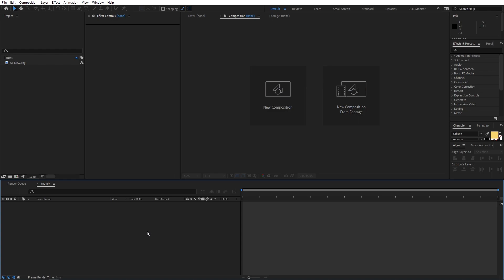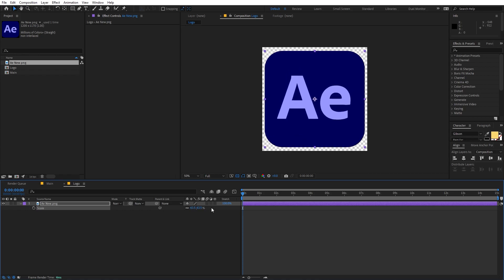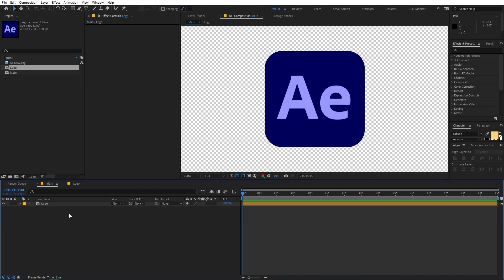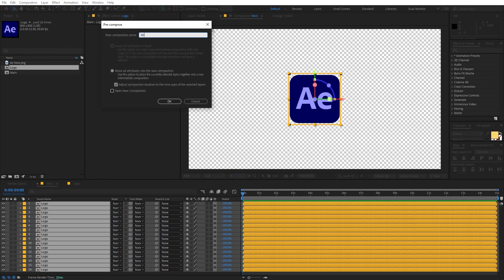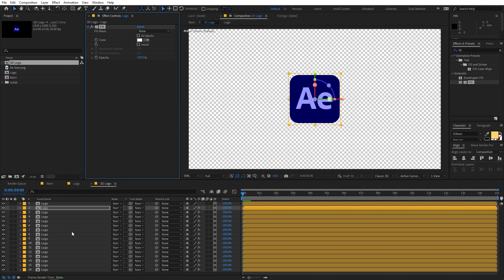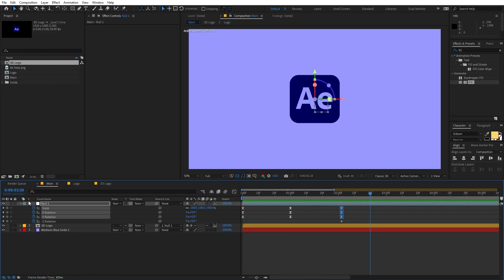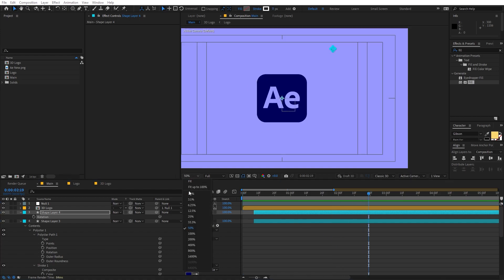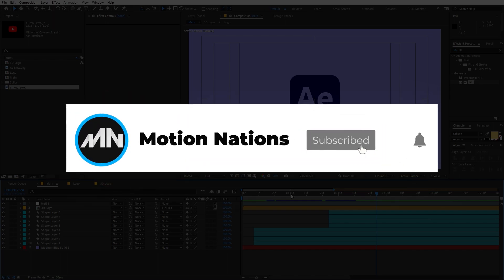3D Logo Pop Animation in After Effects - After Effects Tutorial | No Plugins Required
In this, After Effects tutorial we will create a 3D Logo Pop Animation in After Effects without using any plugins. We will create a 3D Logo and then animate it with pops and bursts.

Motion Nations